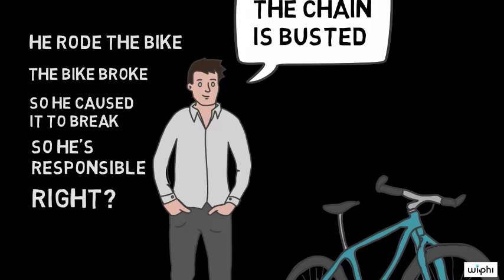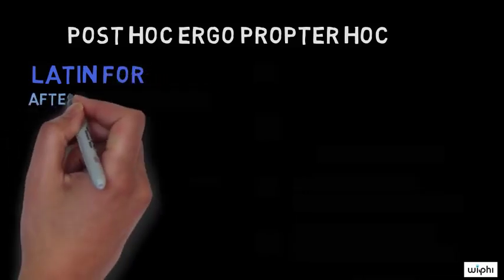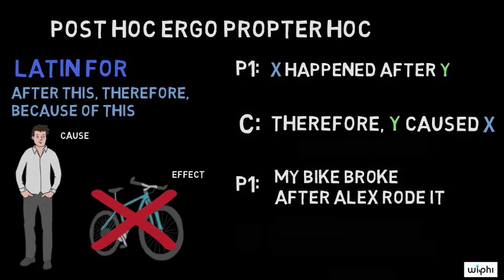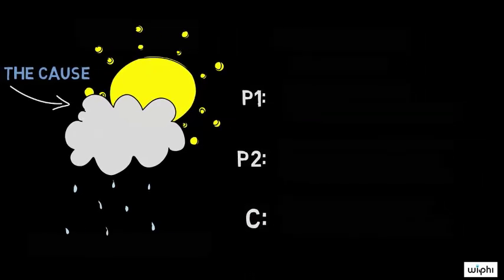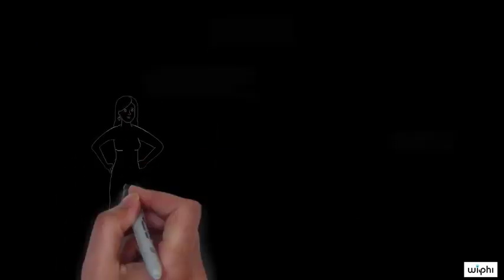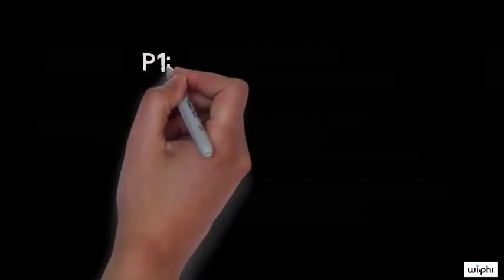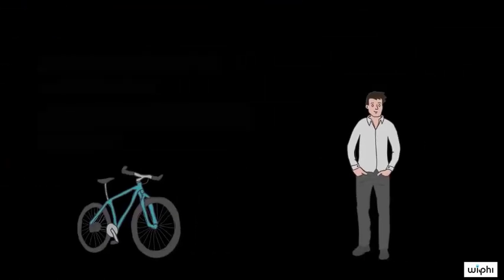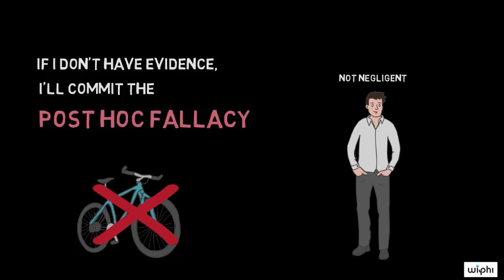Post hoc ergo propter hoc ( след това, следователно заради това) | Кан Академия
В това видео Пол Хени (университет Дюк) обяснява логическата грешка post hoc ergo propter hoc ( "След това, следователно заради това"). Това е неформална логическа заблуда, допусната, когато един човек разсъждава, че понеже едно събитие се е случило след друго събитие, първото събитие е причинило второто. Той също обсъжда защо понякога е прибързано да заключиш, че одраскването от котката ти e причинило треската ти.